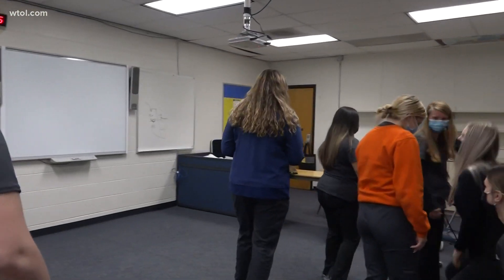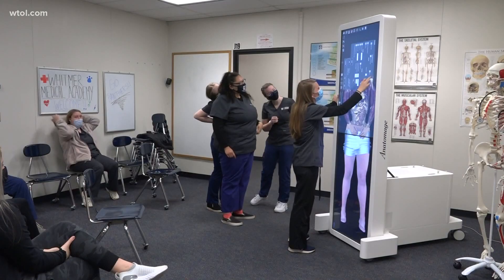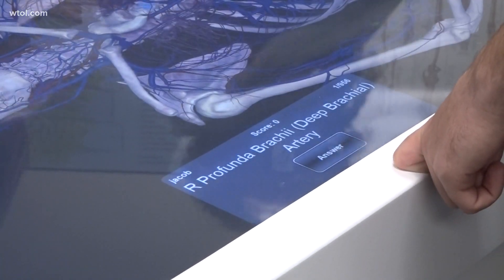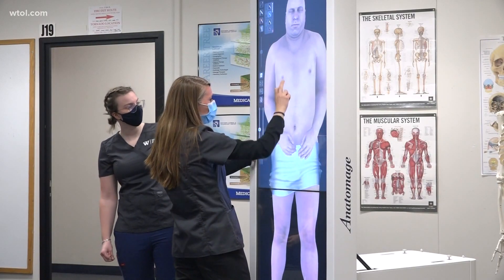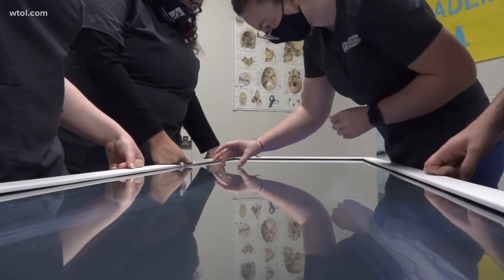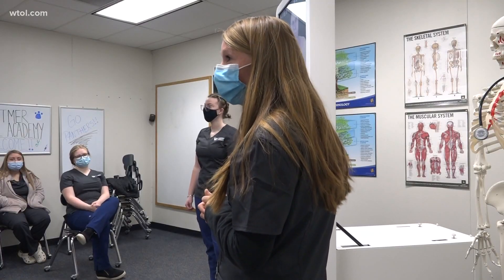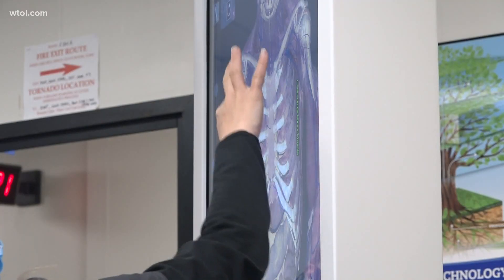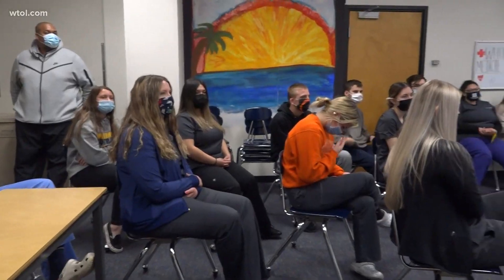High-tech anatomy table gives Ohio high school students an in-depth look at the human body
The Anatomage table is a virtual, 3-D human dissection table that lets students at Whitmer High School's medical classes. It's described as the next-best thing to working with a cadaver. Students can visualize and learn the human body the same way they would if the cadaver was beneath their hands. The people used for the virtual dissection table were real people who donated their bodies to science.